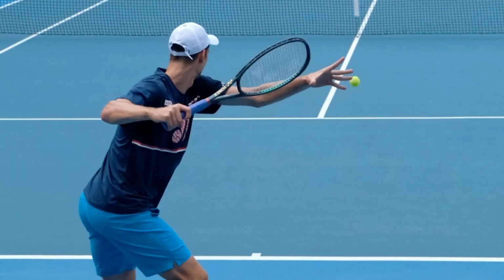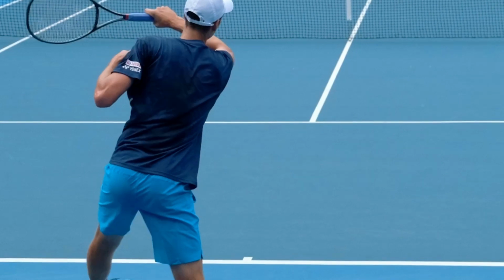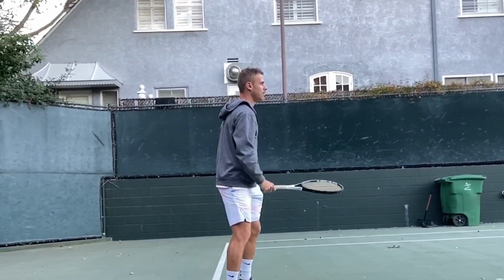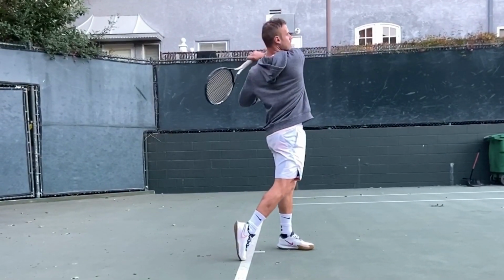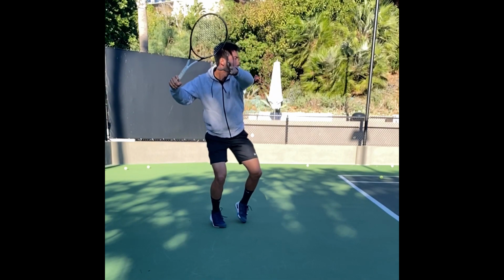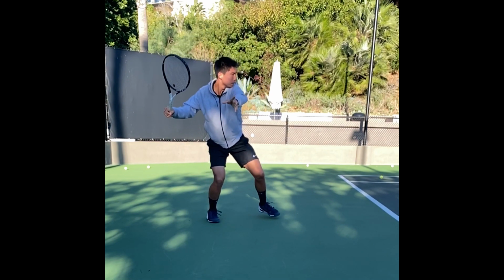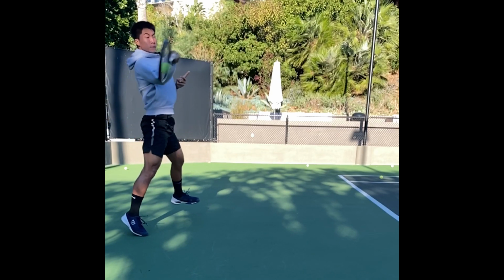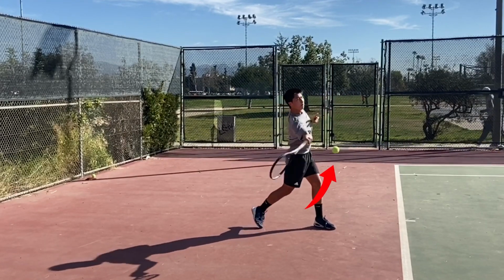Tennis Forehand: Forehand Lag and Snap - Should You Worry About?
What is the proper technique for a successful forehand in tennis? The tennis forehand is the first stroke that should be added to a player's arsenal of tennis skills. It's an essential and fundamental move that allows you to stay in a game and score some serious points from the baseline. Hello everyone! We’ve been meaning to make this video for a while. There has been a lot of talk about the famous “forehand lag and snap” because of its potential to increase forehand power. We love the technique and believe on it can have a positive impact on some player’s stroke. However, it is a very advanced movement and should be used with caution by lower level players. In this video, we will show you a real life example of someone trying to create extra lag on their forehand and some of the problems that came with it along with our tips on how to fix them!

Hope you enjoy. Let us know what you wish to learn on the comments below!

MyTennisHQ.com is an online tennis academy created by Guilherme Hadlich and Karue Sell. We played junior, college and professional tennis and we love to learn about tennis. We are privileged to be able to work and be around amazing professionals, from players to coaches and everyone else who makes our sport so incredible. We want to share our knowledge and experience with you. We want My Tennis HQ to be the go-to place for all things related to tennis. From lessons to racket recommendations, we want to give you only the best of the best content. We want to make tennis more accessible to all players and fans, and to help every player reach his or her full potential.